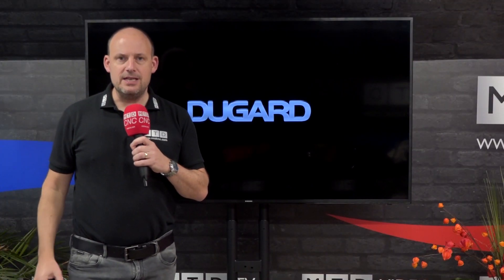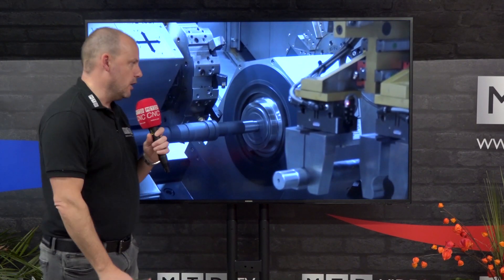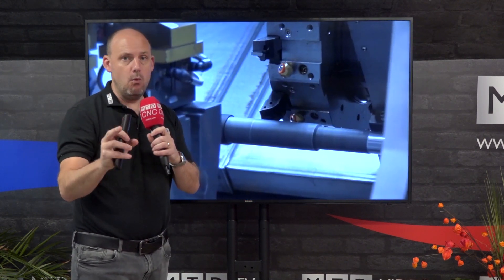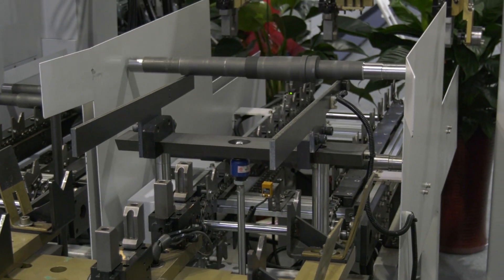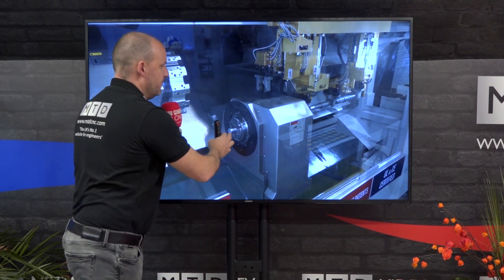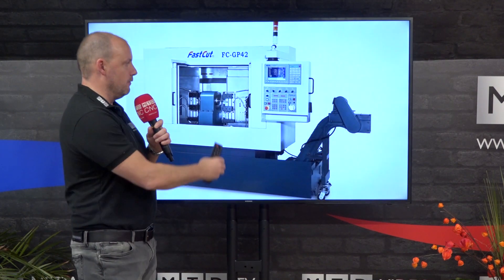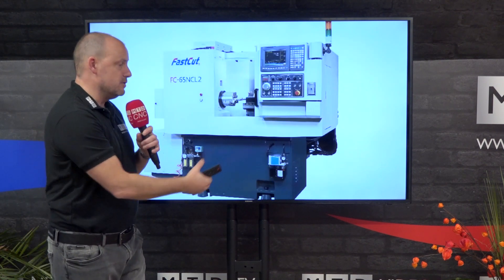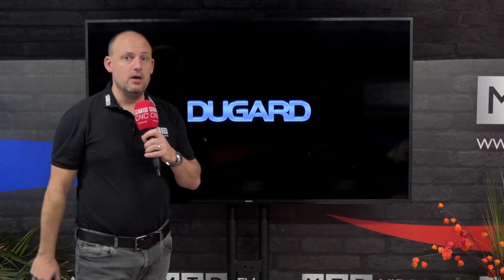One spindle, two turrets and two tailstocks making two parts at once.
Dugard have just secured a new agency, Fastcut. This range of machines offers dual machining opportunities, thanks to the innovation of using one centralised spindle to turn two components.